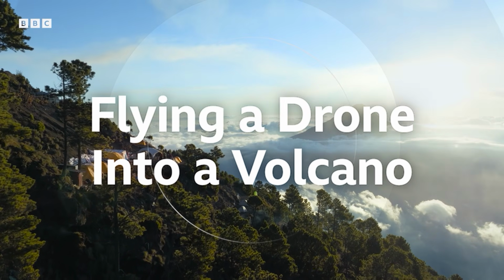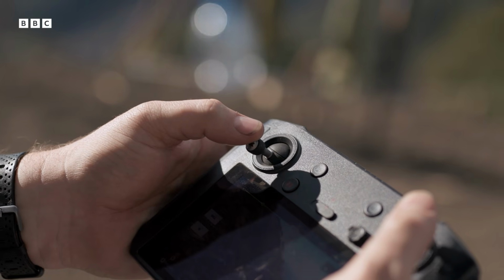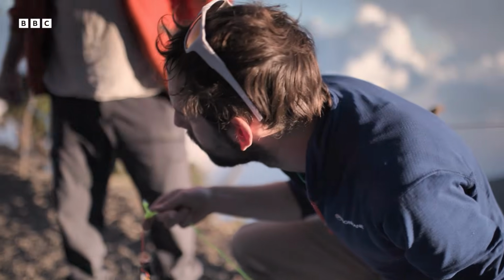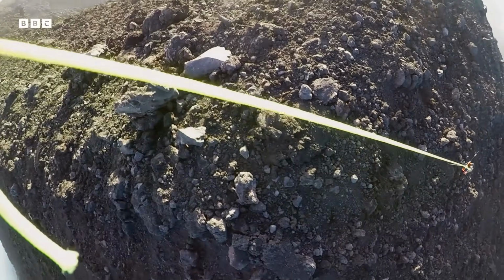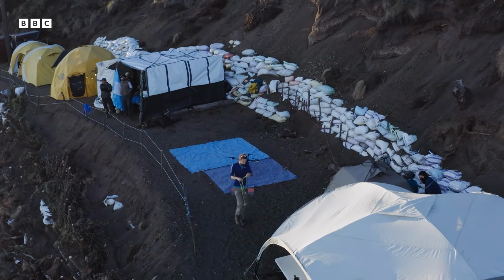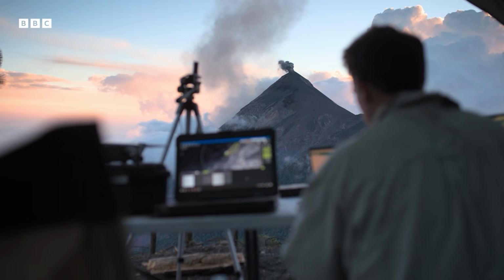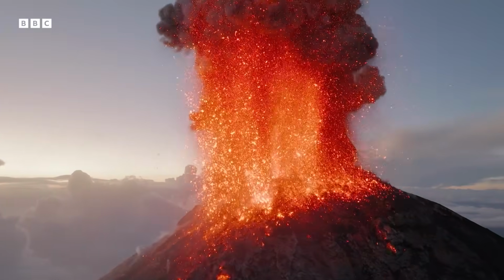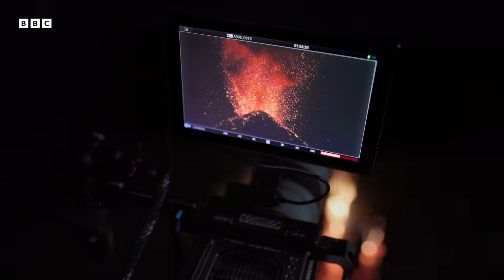Into the Heart of Volcán de Fuego | BBC Earth Science | BBC Studios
Duncan and his team attempt to fly a drone over a volcano in Guatemala, in order to explore its crater and investigate its activity. As they race against time, will they succeed?

Welcome to BBC Studios, bringing you the best of British TV! Here you'll find classic comedy, gripping drama, as well as the best documentaries, science and history! Take a look at complete listings for all our shows - we've got plenty to keep you entertained!